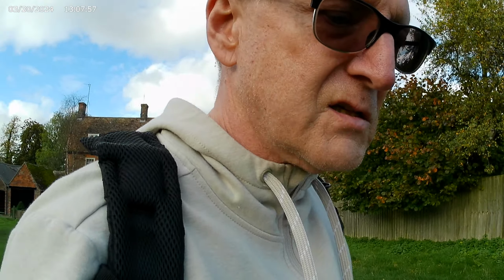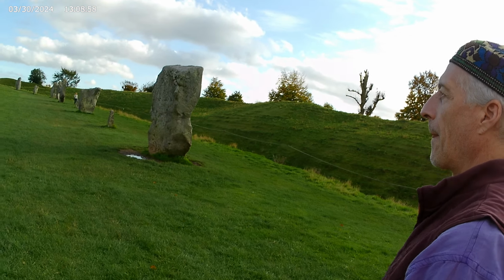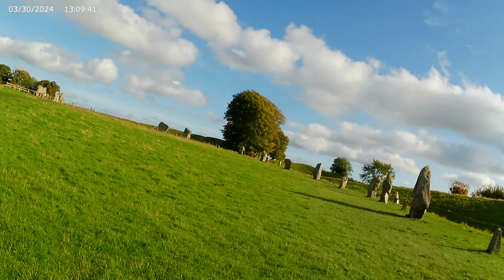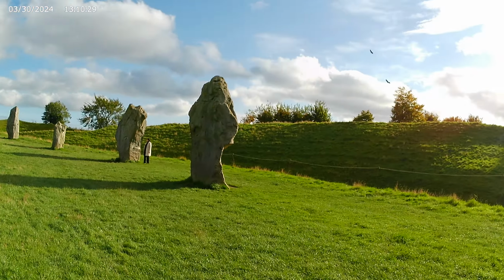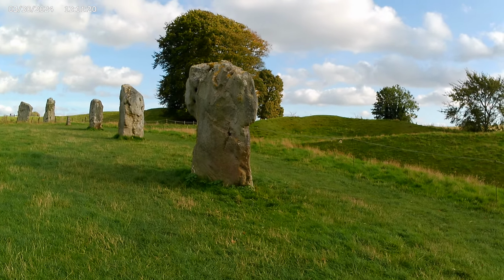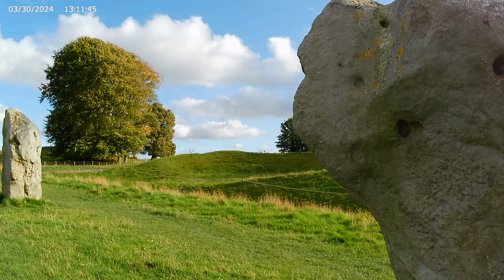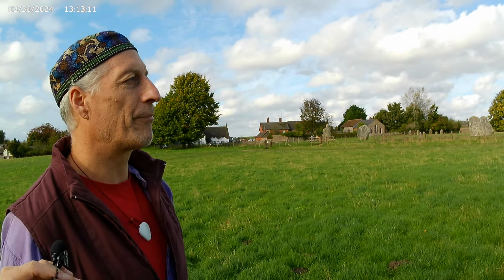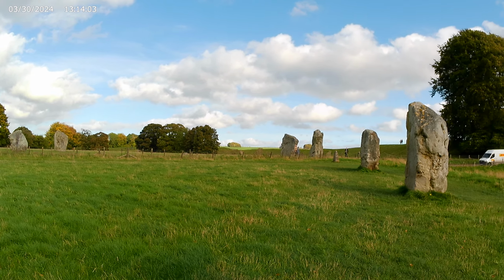Walking Avebury Stone Circle with Alex Part 3,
Recently we spent a week traveling around southwestern England, by bus, train, tube(metro), taxi, and arriving by plane at Heathrow Airport. Traveling around the UK by bus is not exactly user-friendly. The bus system takes some close examination to make the best choices that suit your needs. For example, we were first going to take a tube to Paddington Station upon arrival at Heathrow, and then from there a train or bus to Bristol. Well, it turns out, you can catch a coach bus directly at Heathrow's Central Bus Station to Bristol, completely by-passing downtown London. The coach bus service throughout the UK is much more affordable than traveling by train, and the main bus companies go to all major cities. Once we arrived in Bristol, the only apparent bus option to our final destination, Glastonbury, was an inter-city commuter bus which made approximately 40 stops en-route. We also learned that taking a train directly from London to Glastonbury is no longer an option, as train service between the two cities was discontinued back in the 1960's. The main bus/rail link stations in London are; Victoria Station, Paddington Station, Earls Court Station, Hammersmith Station, Heathrow Station, Liverpool Station, London Bridge Station, Kings Cross Station.
Some of the amazing places we visited;

Here are some helpful tags to search for when planning and researching your trip to the UK:

You get up to $65 off your first stay at Airbnb.com by using my referral